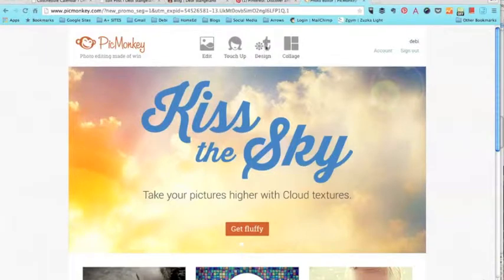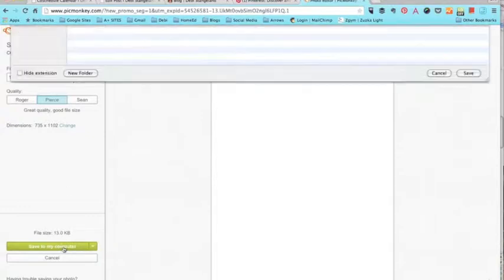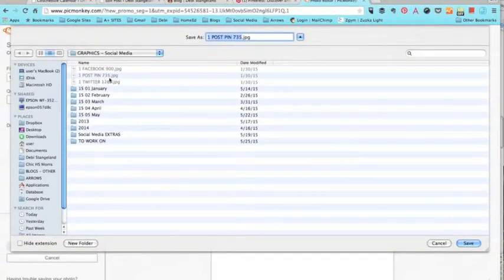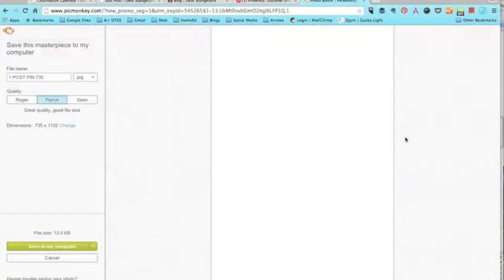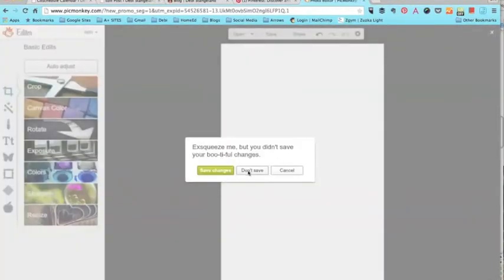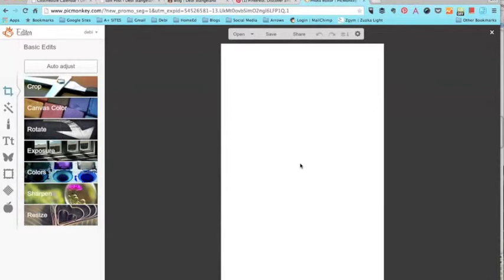How To Create A Blog Post Graphic Template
Learn how to create a blog post graphic template for your posts and sharing on social media. With these templates you can shave valuable time off your publishing timeline so you can spend more time writing. Use this video with this post on saving time when creating blog post graphics